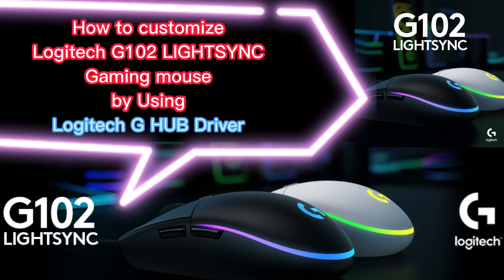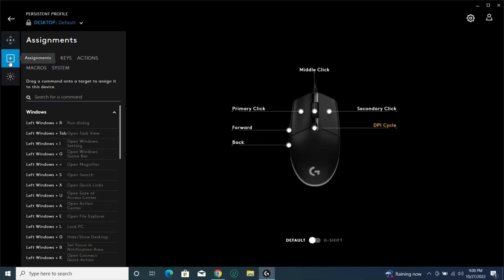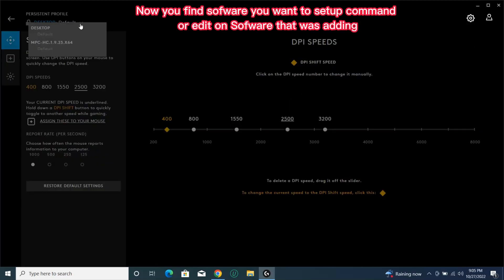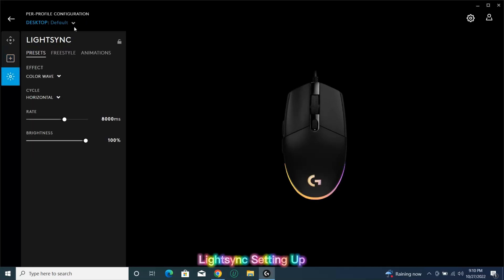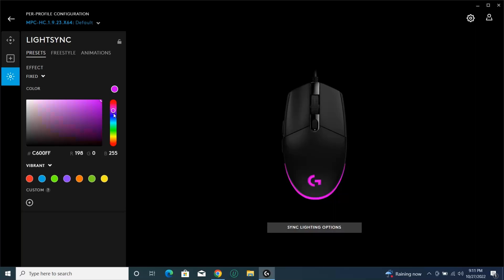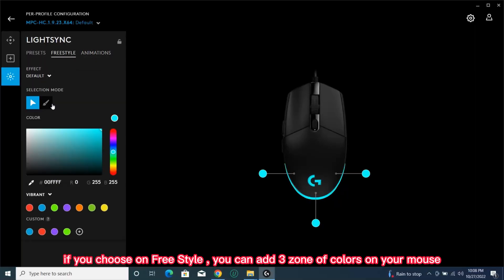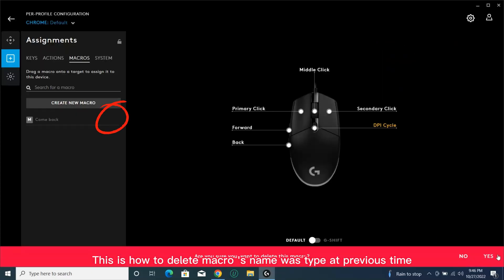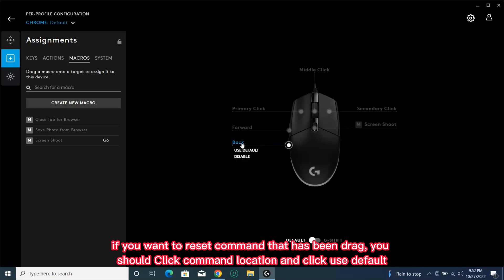How to customize logitech mouse by using Logitech G HUB Driver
-Customize Loqitech Gaming mouse 's button and Lightsync 's Brightness
-How to setup button and brightness RGB on gaming mouse

Logitech G HUB Driver for customization
Logitech G102 Lightsync
G102 Lightsync gaming mouse
Budget Gaming mouse